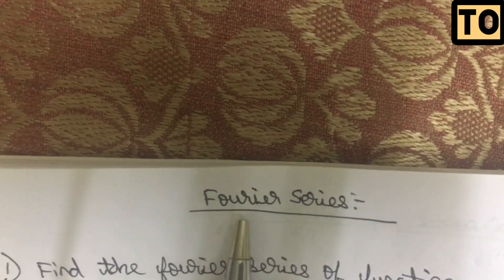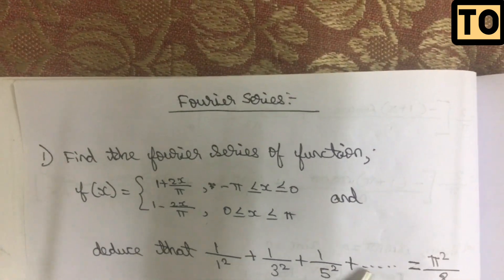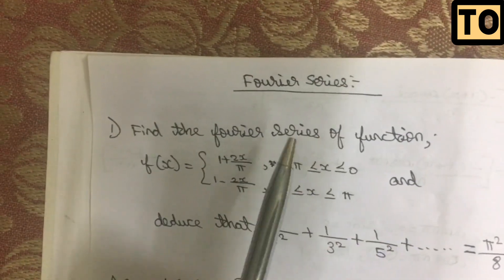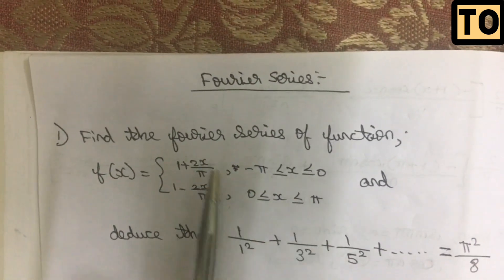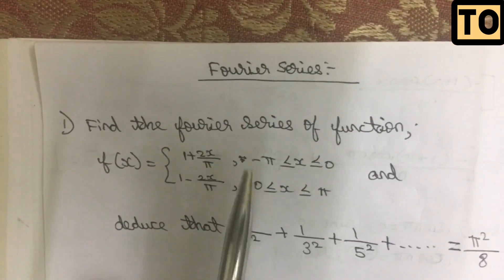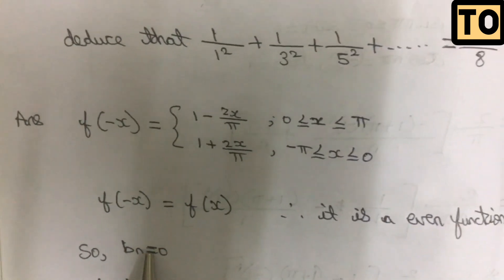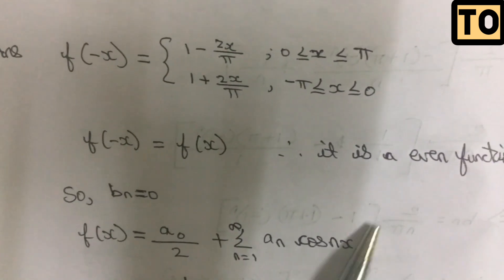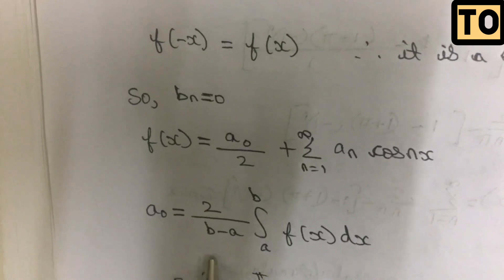Transform And Partial Differential Equation | Fourier Series Problem | TPDE | Anna University |Tamil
From This Video You Will Be Able To Understand Transform And Partial Differential Equation | Fourier Series Problem | TPDE | Anna University |Tamil